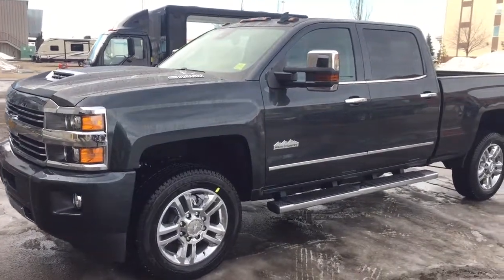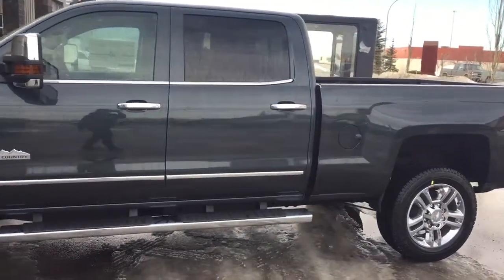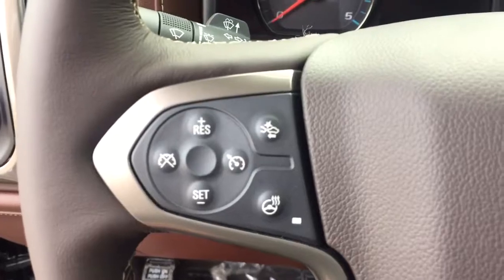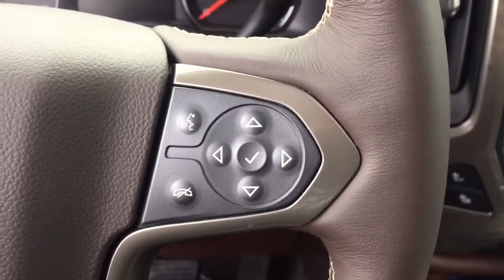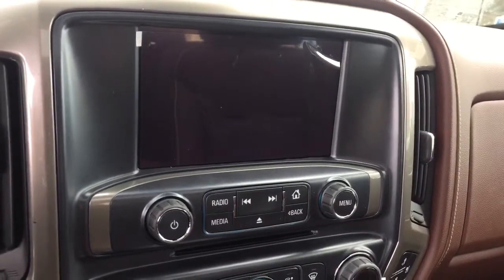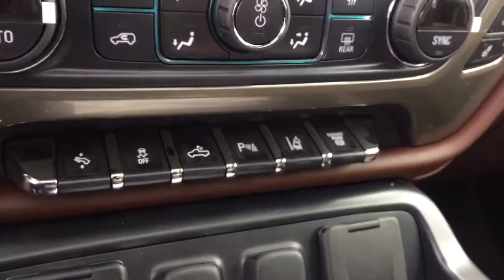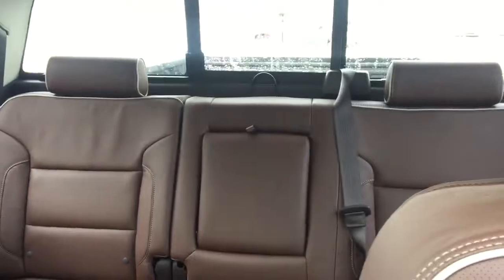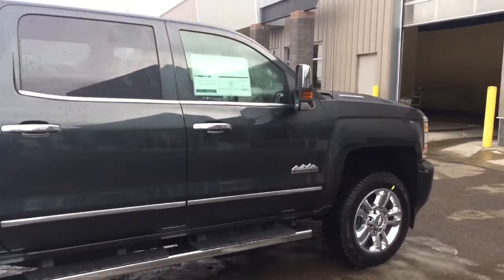2017 Chevrolet Silverado High Country Diesel | Davis Chevrolet | Airdrie AB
6.6L 8 cylinder engine, High Country edition, Duramax Diesel, navigation, sunroof, Bose speaker system, driver alert package, sound like the features you are looking for? Look no further than this Grey 2017 Chevrolet Silverado with all the above mentioned features and more such as cruise control, bluetooth, power/memory seats, rear vision camera, heated/cooled seats, telescopic pedals, USB port, CD player, power sliding rear window and more!!

150552